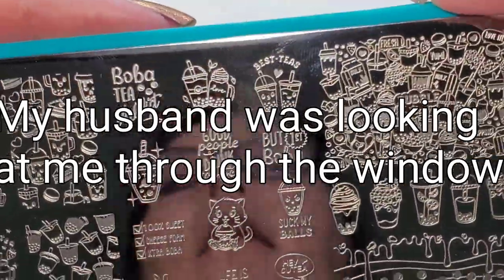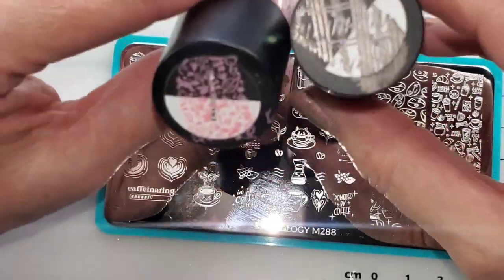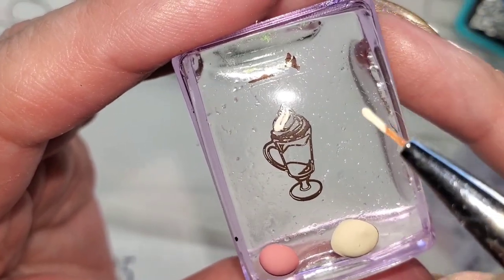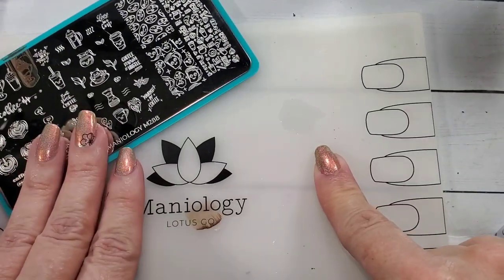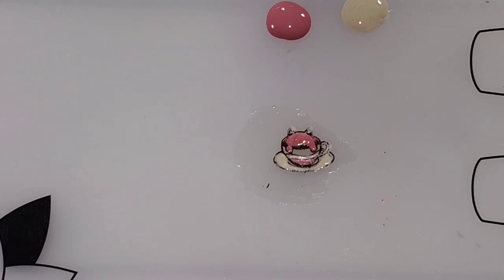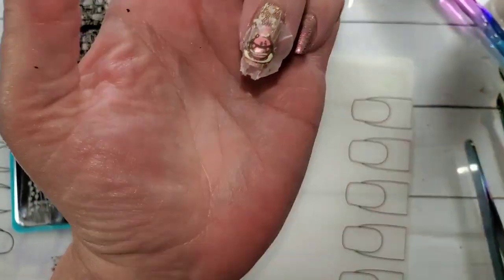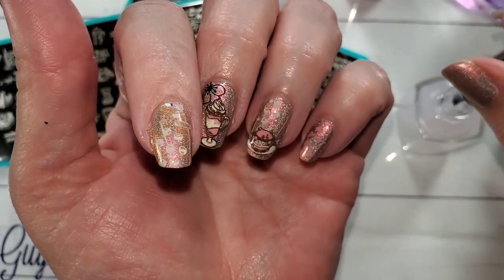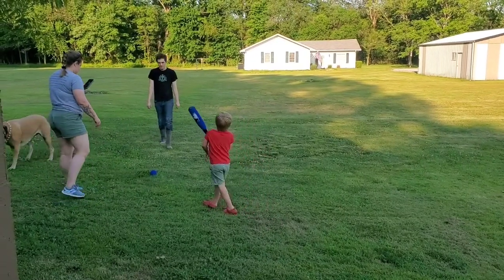Decal, Reverse stamping, and Advanced stamping, what's the difference?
Please ask any questions about making decals if you have any.
here's the link to giveaway video if you haven't entered already.

Save $3 off $25+ orders with Guylene325
Bases loaded Lacquer